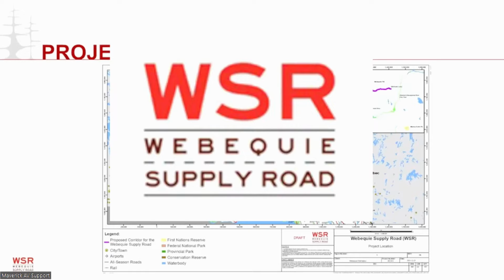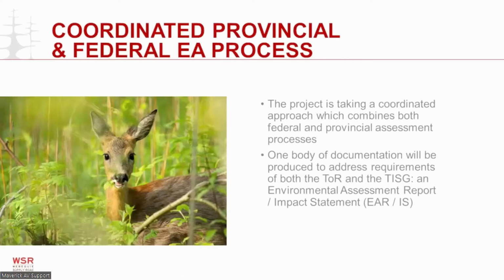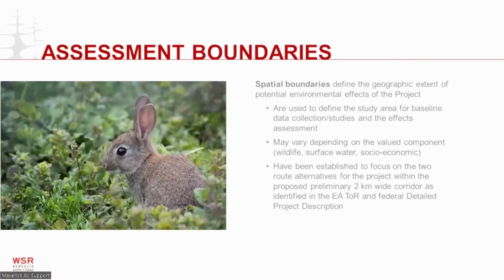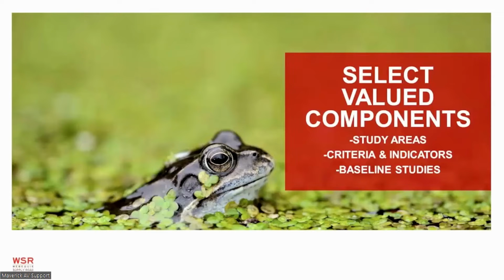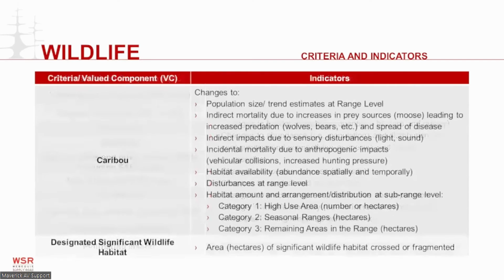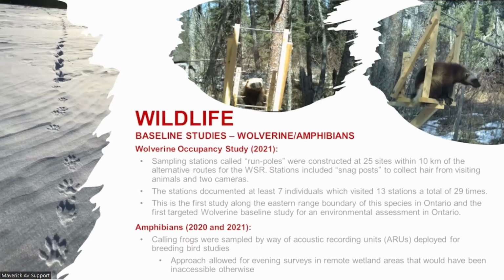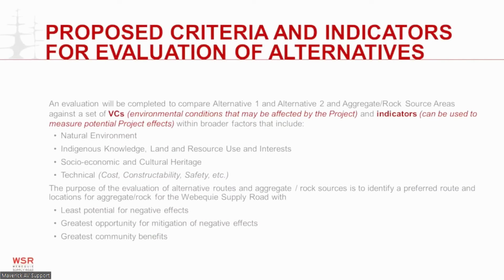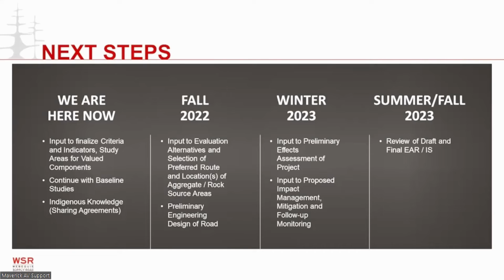Community Virtual Information Sessions: Round 1: Fort Albany First Nation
In round 1 of the community information sessions, our experts discussed the Webequie Supply Road Environmental Assessment/Impact Assessment. In this round of consultation, we provided a project update and discussed the alternatives assessment process.